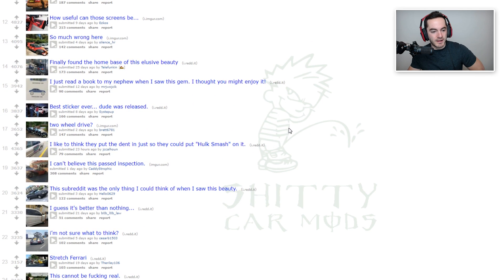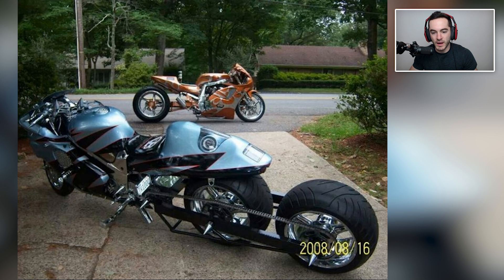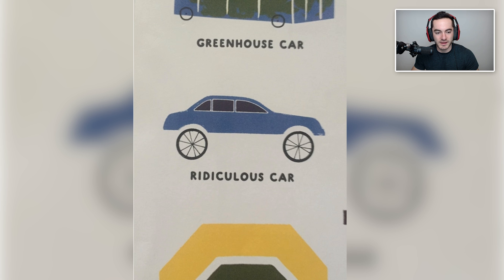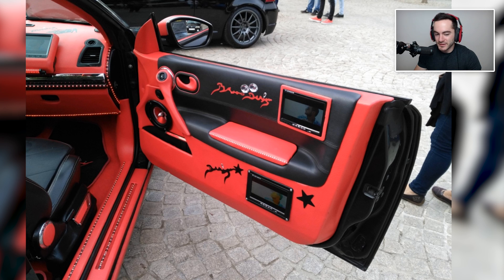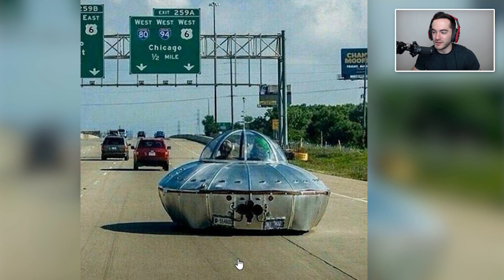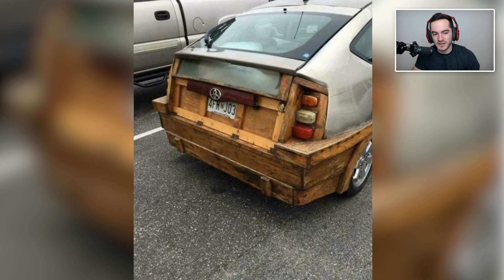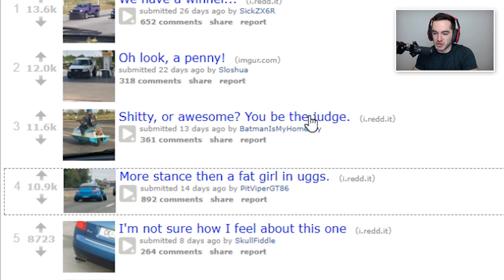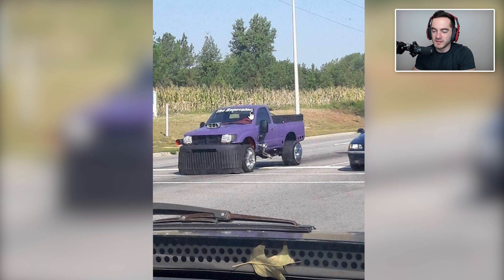Dumbest thing you can do to your car?